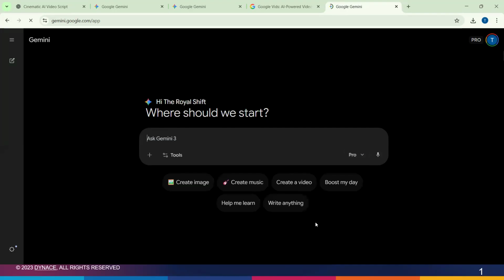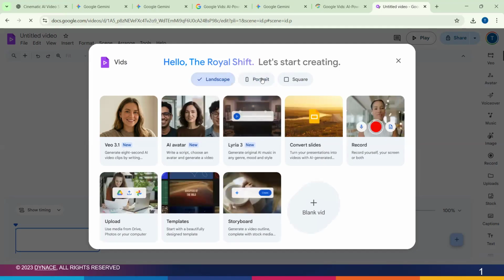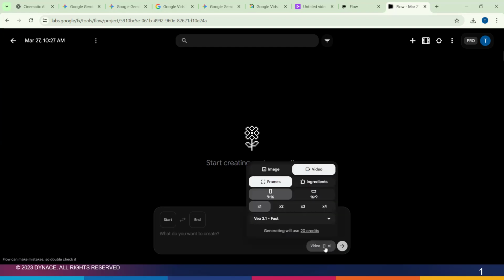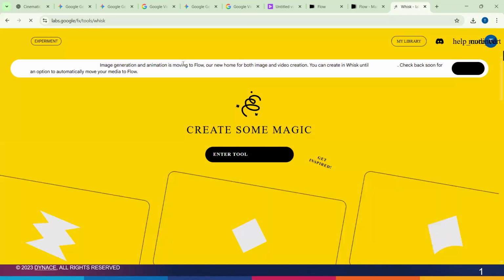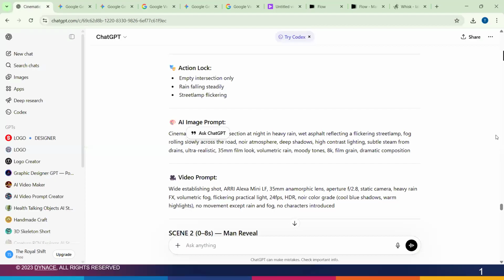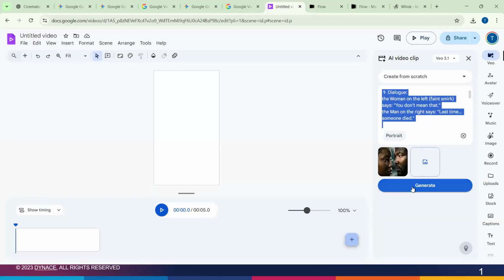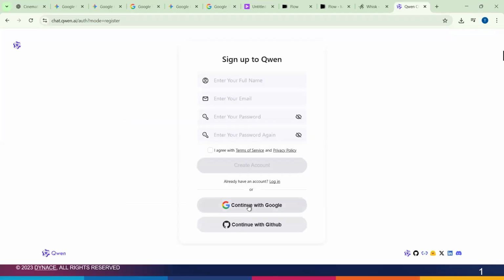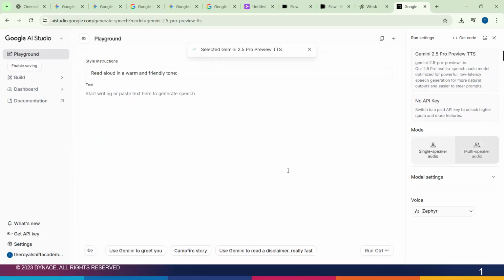Features of Google AI Pro Account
NOW IS THE TIME YOU GET YOUR PERSONAL ACCESS INTO 12-MONTHS GOOGLE AI PRO + VEOE3. (NO VPN, NO TEAM, NO CARD, JUST YOURS 💯) STOP USING THAT MONTHLY TRIAL 😢(ITS LOTS OF HEADACHE)

Features You Will Access:
✅ Nano Banana (Premium AI Image Editing)
✅ Gemini Pro
✅ AI on Gmail, Google Docs, Google Sheets, Google Drive, Google Vids
✅ 2TB Storage
✅ VEO3 Access (Premium Video Generation)
✅ 1,000 Google Flow Credits every month – SHARED
✅ Google Whisk (Premium Image Generation)
✅ Notebook LM Access
✅ Google Studio (Unlimited Text To Speech)

You’re Lucky to be one of the LAST 5 SLOTS THAT’LL ENJOY DISCOUNT only if you make payment now!

Discount Price: ₦30,000

To Pay Directly from Nigeria:
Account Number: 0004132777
Bank Name: GTBank
Account Name: Olatunji A Oguntoye

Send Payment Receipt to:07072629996